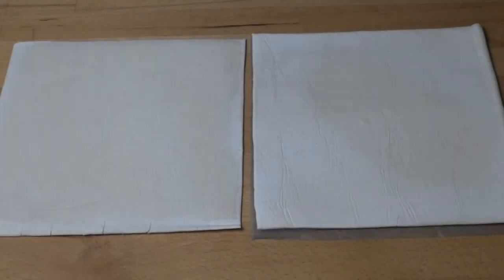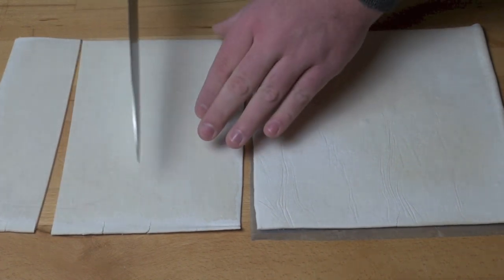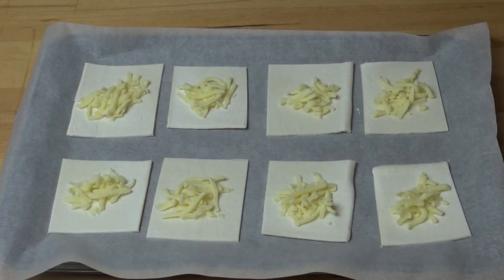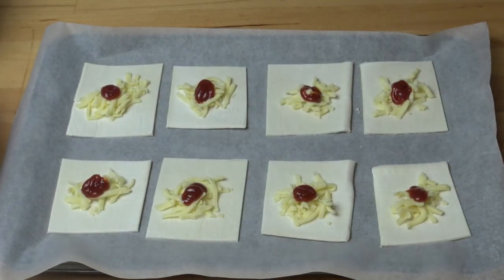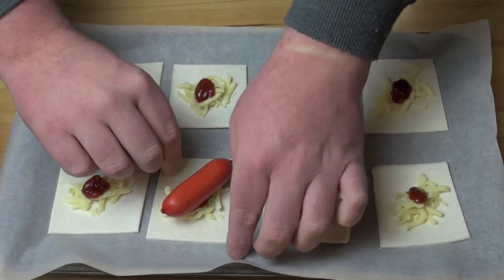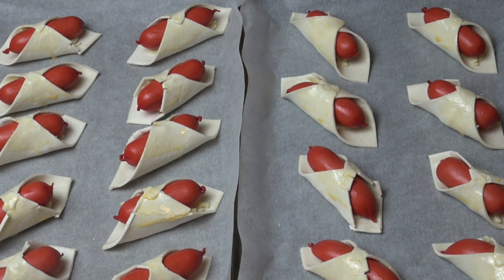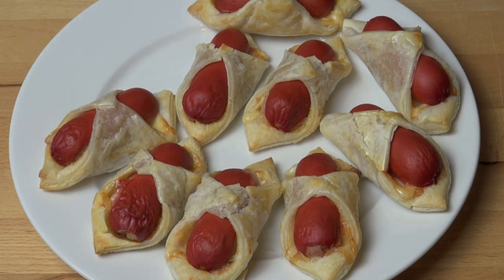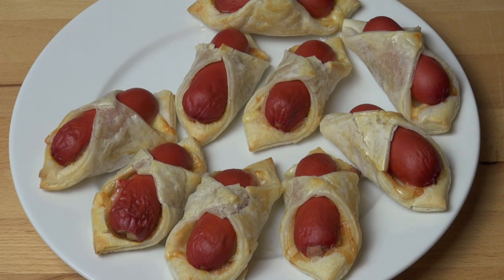Puffy Dogs | One Pot Chef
Puffy Dogs are a quick and easy snack that is perfect for children's parties. Cocktail Frankfurters are combined with cheese and sauce, then wrapped in a layer of puff pastry. Baked until golden and puffed, these little babies will be a big hit at your next party - give it a go!

INGREDIENTS IN THIS DISH:

18 Cocktail Frankfurters (or little sausages)
2 Sheets of Frozen Puff Pastry (thawed)
1 Cup of Grated Cheddar Cheese
1/4 Cup of Tomato Ketchup
1 Egg (lightly beaten)

MAKES 18 PUFFY DOGS